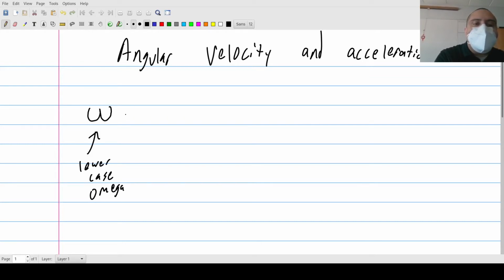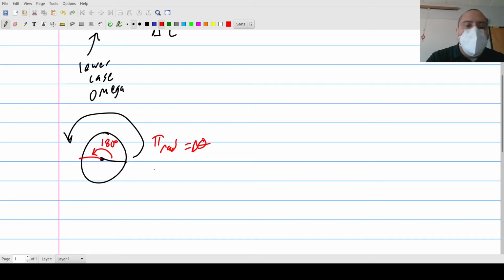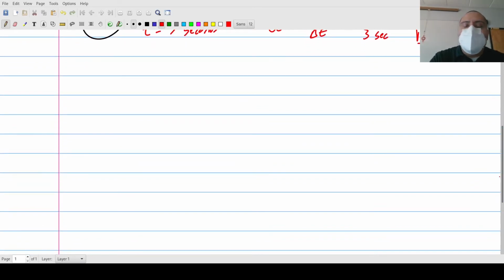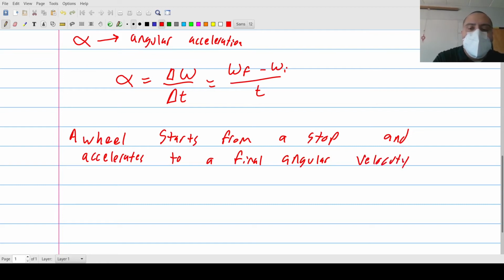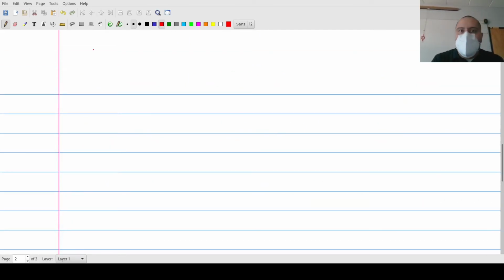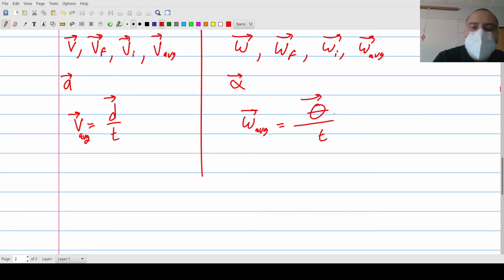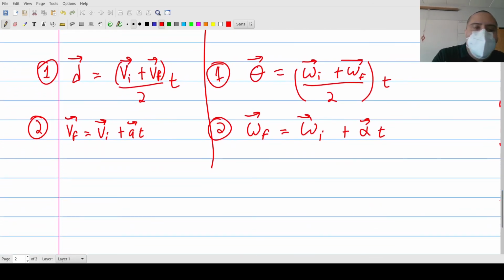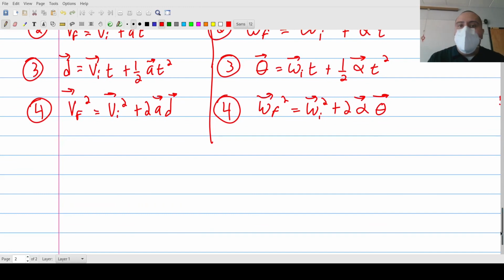Angular Velocity and Acceleration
In this video, Mr. Williamson discusses Angular Velocity and Angular Acceleration.